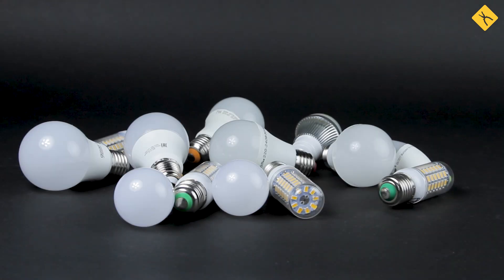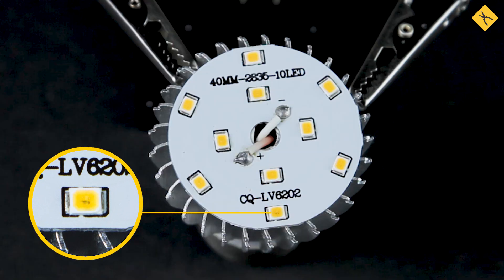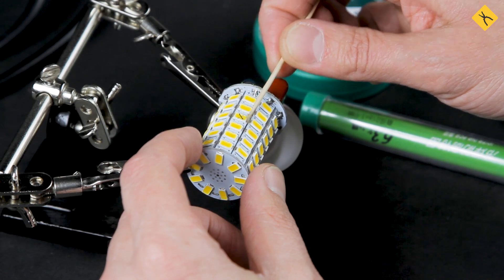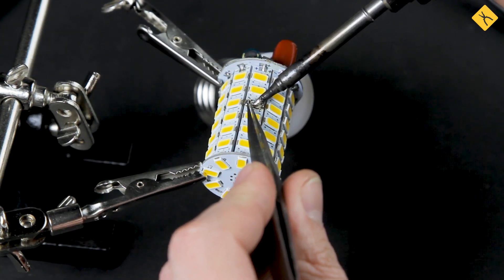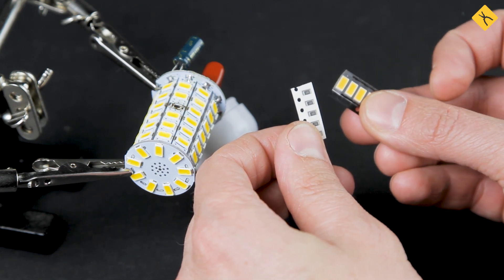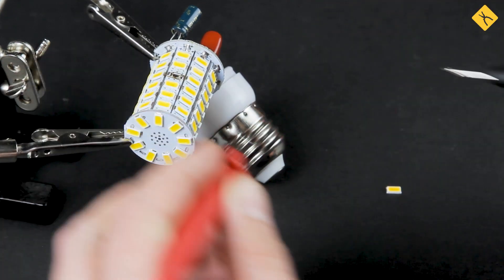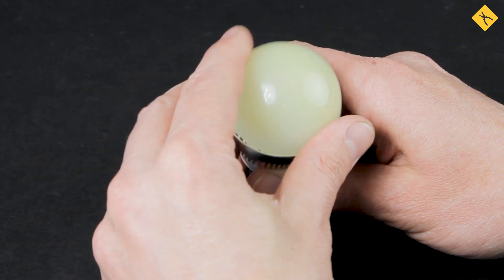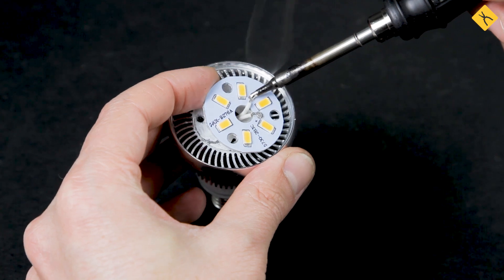LED Light Bulb DIY Repair